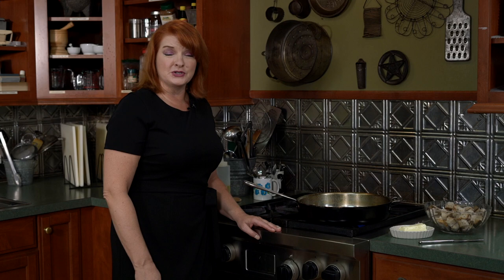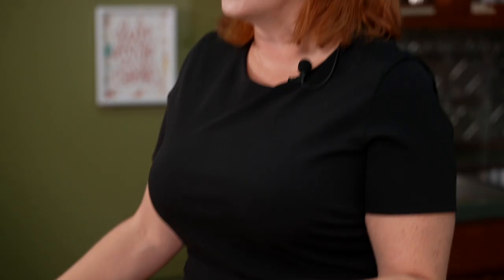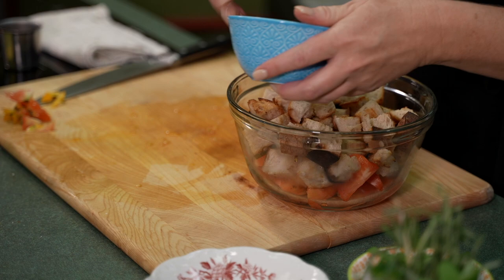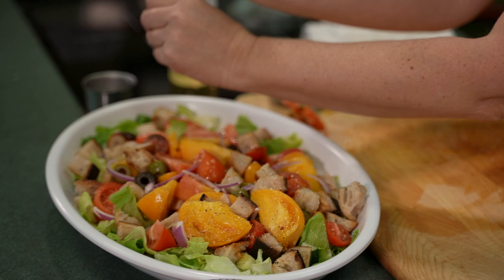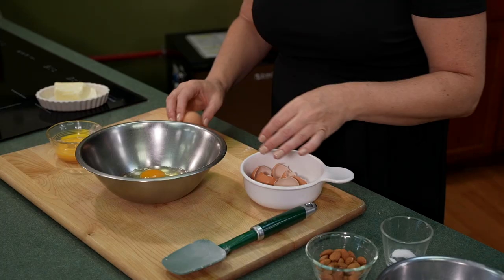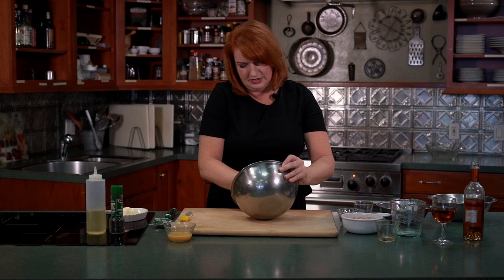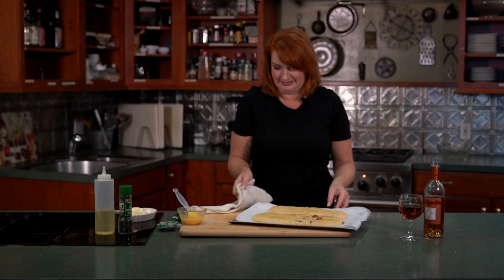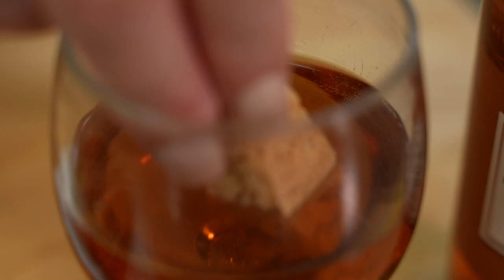Eat This TV/Italy, in the center of it all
till in central Italy, today Chef Jennifer teaches us the classic panzanella salad and a dessert, biscotti with dessert wine.